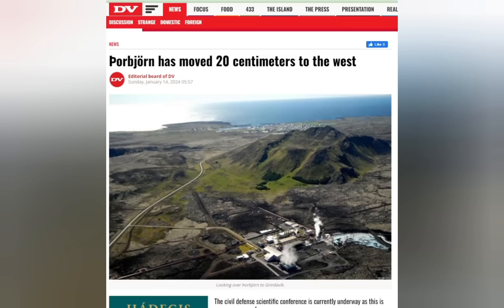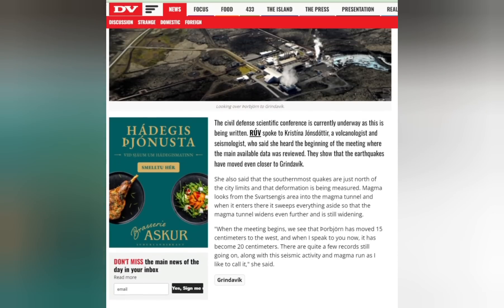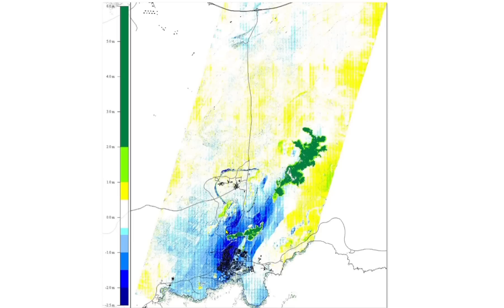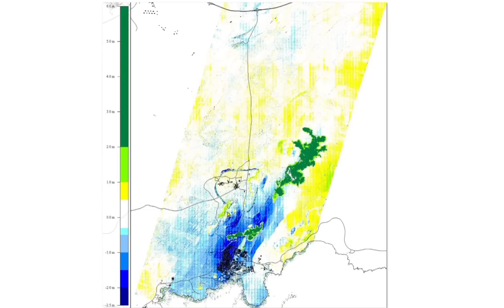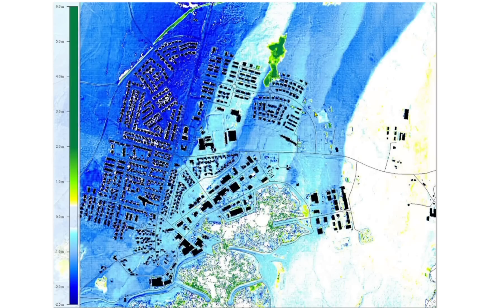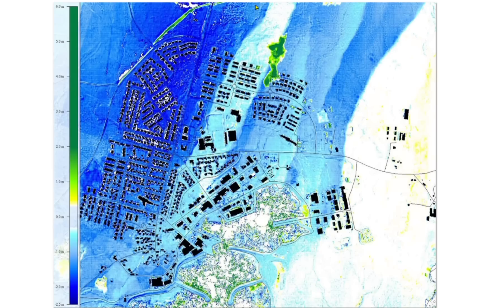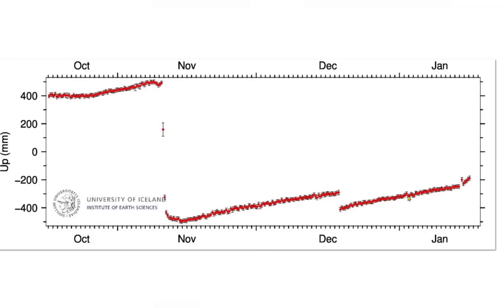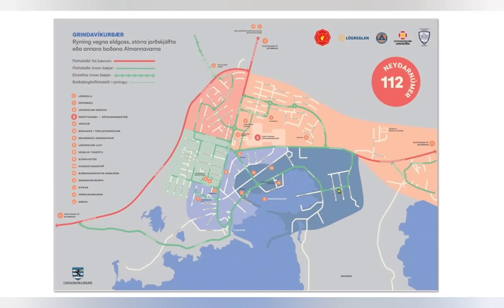Eruption followup: Mt Thorbjorn moved west, new depression valley, faster landrise! 20.01.24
New updates from Grindavik, Iceland. New depression valley emerges in Grindavik. See how much subsided through Grindavik. Landrise continues at Svartsengi. 20.01.24 Grindavik Eruption Iceland Volcano Subsidence pictures by Loftmyndir ehf.